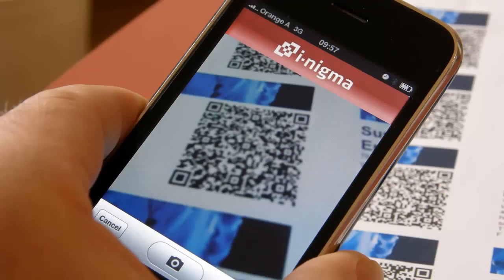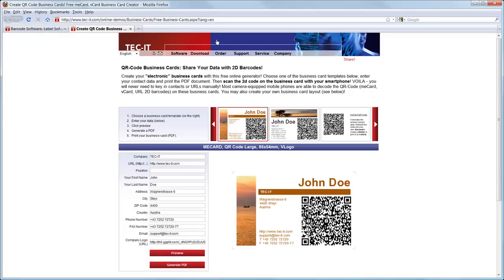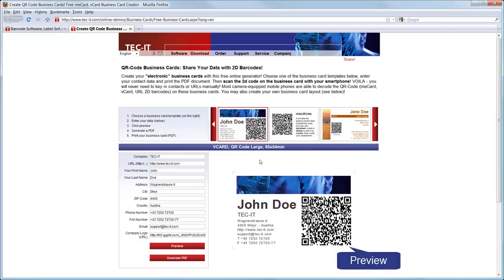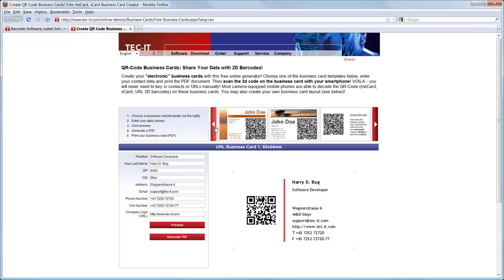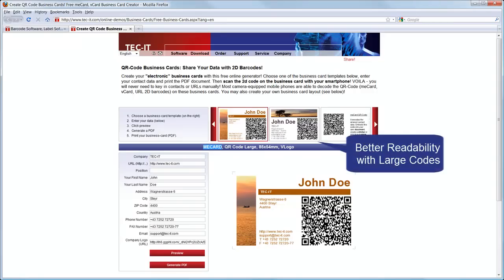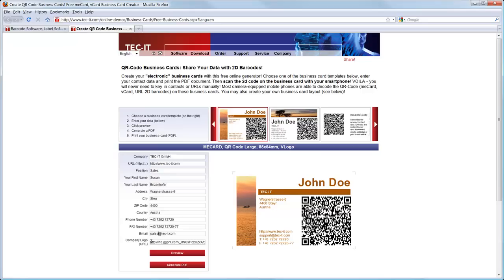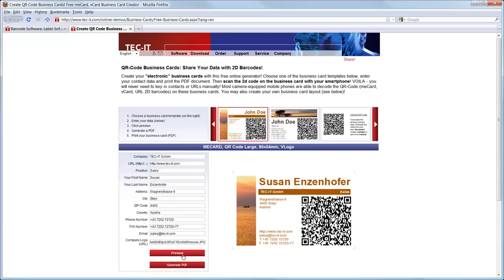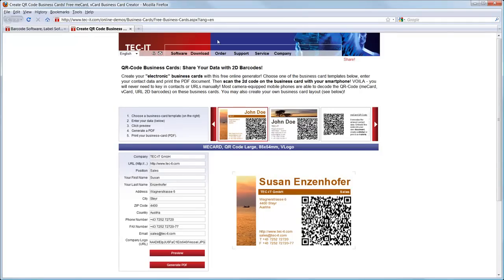Create QR-Code Business Cards for Free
Create your personal QR-Code business cards with this free online generator - This business card maker creates 2d-barcode business cards (VCARD, MECARD).

Creating business cards is free and easy: just select a predefined business card template, enter your contact data, generate a PDF, print it and scan the bar codes with your the camera scanner or barcode reader of your smart phone (Android, iPhone, Windows Mobile, ...).

VOILA - using this technology you will never need to key in contacts or URLs manually! Most camera-equipped smart phones or handsets are able to decode the QR-Code (meCard, vCard, URL 2D barcodes) on these business cards.

Common (and usually free) camera scanners and bar code reader applications are i-nigma, beetagg, QuickMark, NeoReader, UpCode, Snappr, Camclic, 2d sense, codescan, zxing, optiscan, semacode etc.